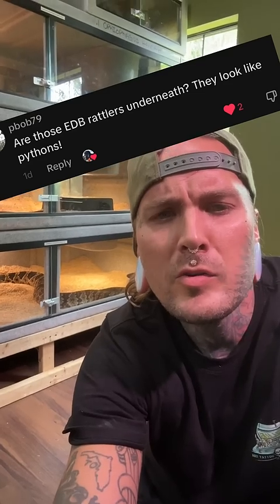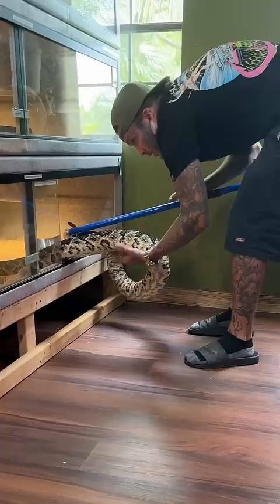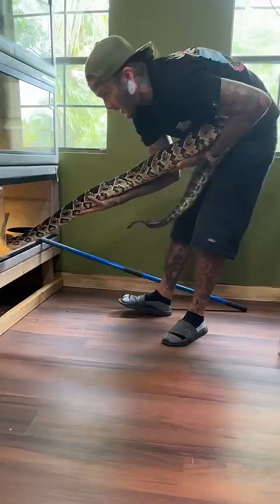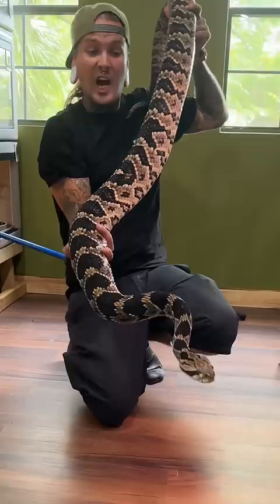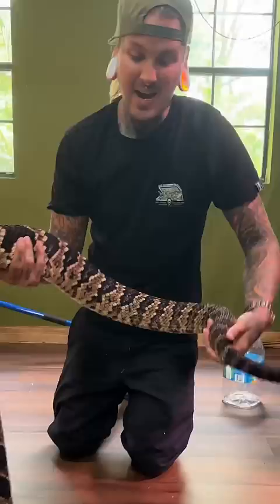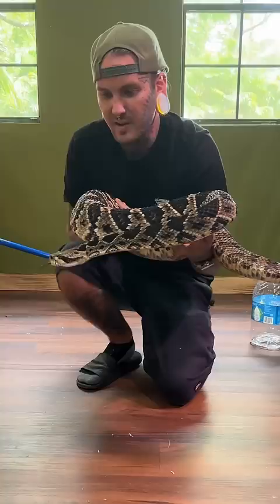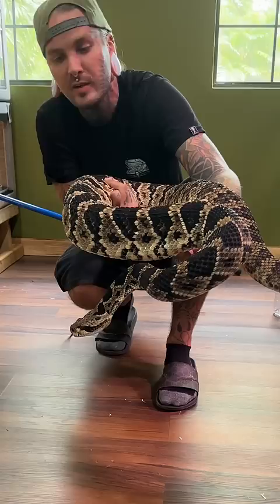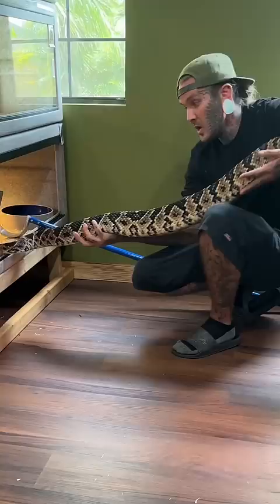Worlds Largest Hybrid Rattlesnake 🙌🏻